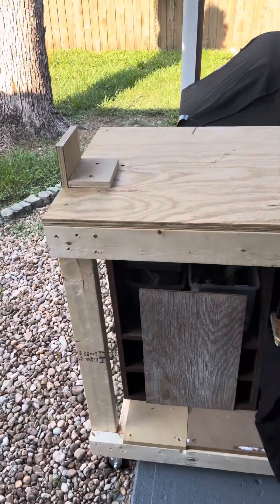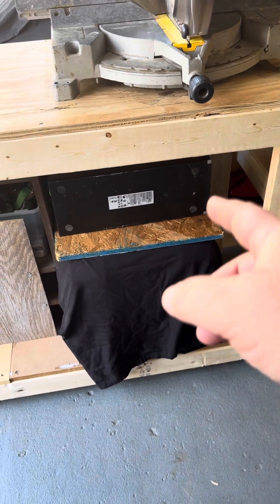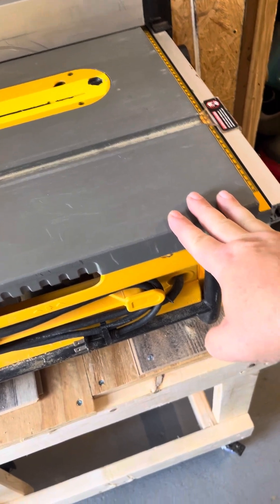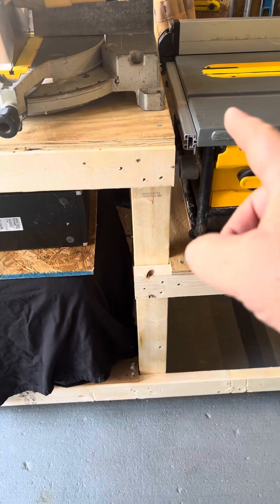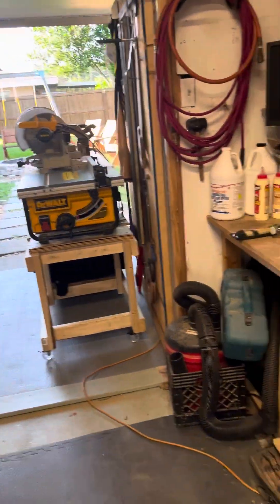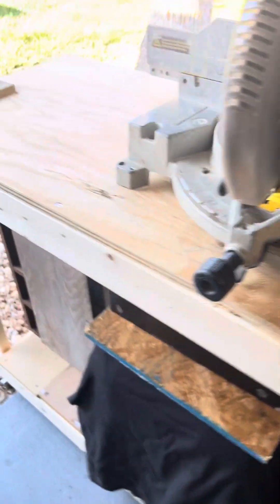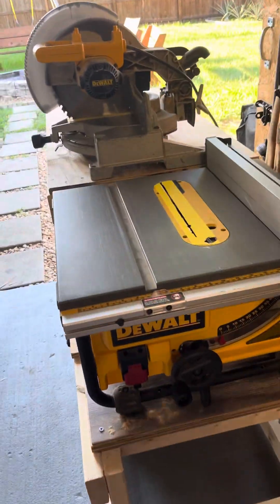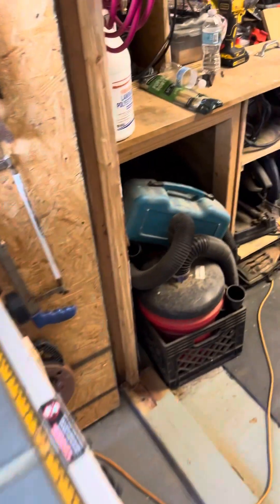Table saw Outfeed Table Cart thingy is done. For now.